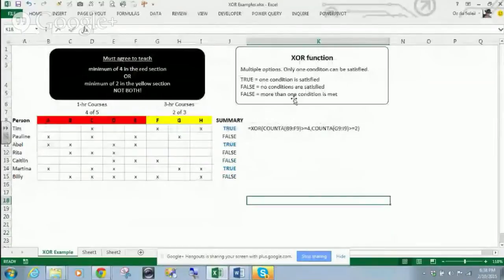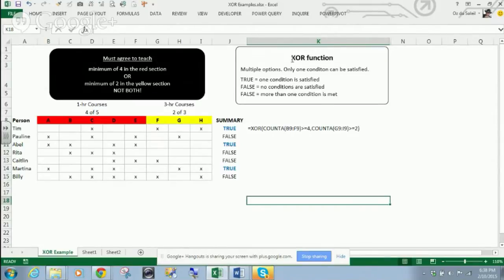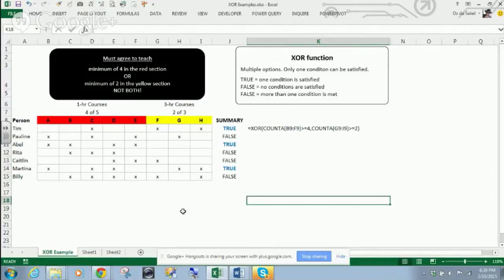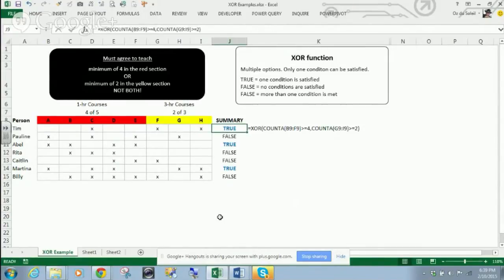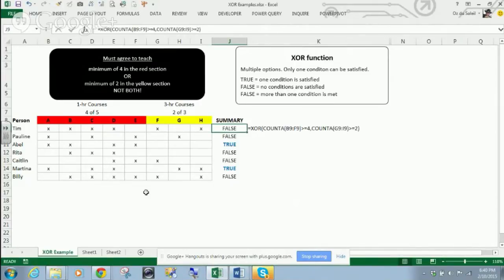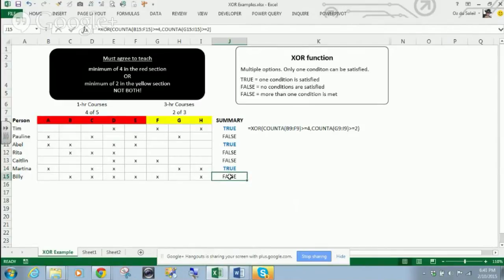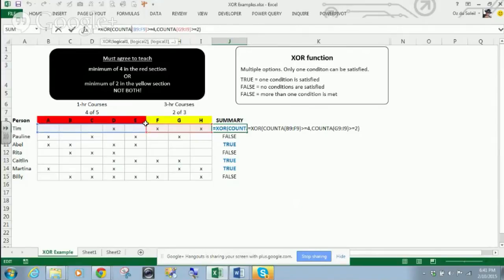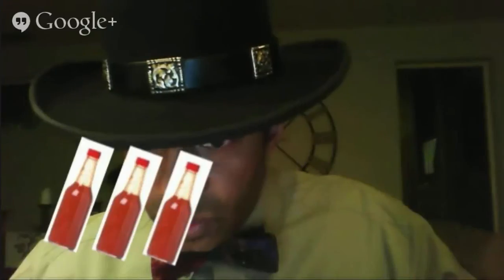XOR Function in Excel - Exclusive OR - Excel Tips and Tricks